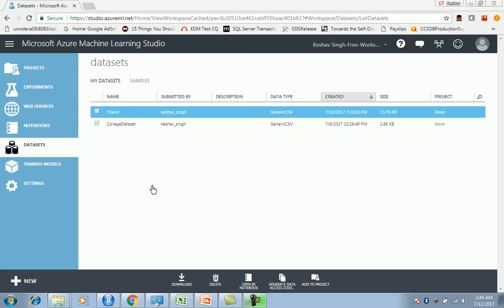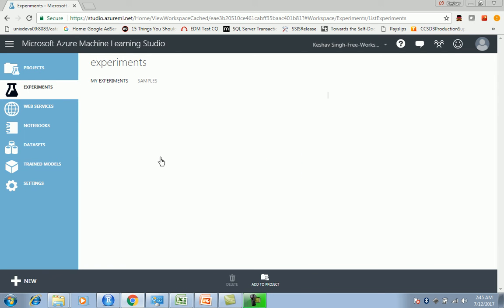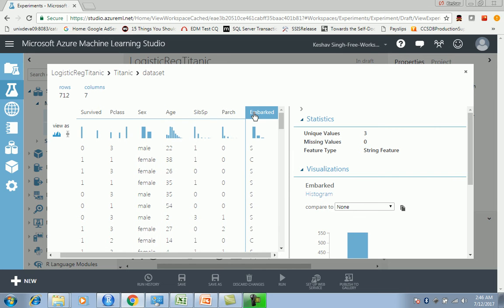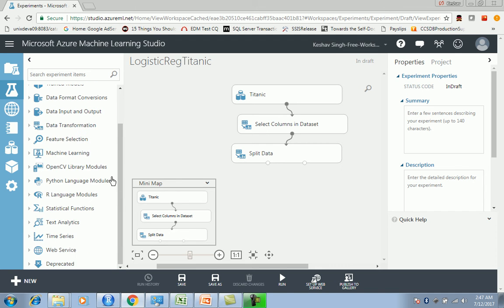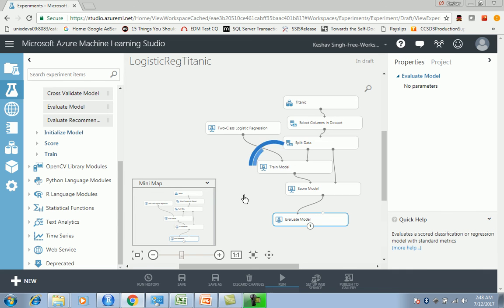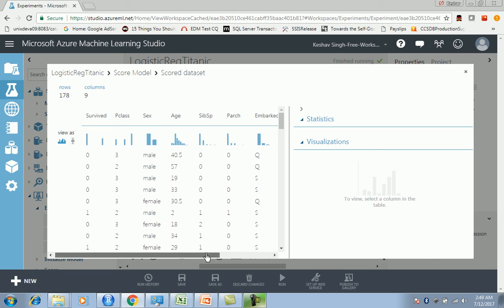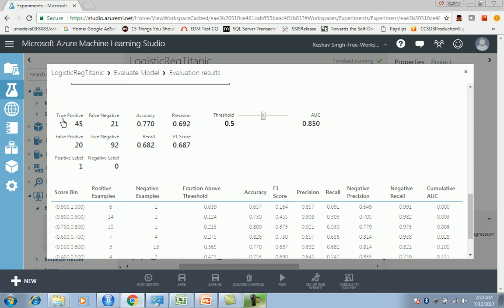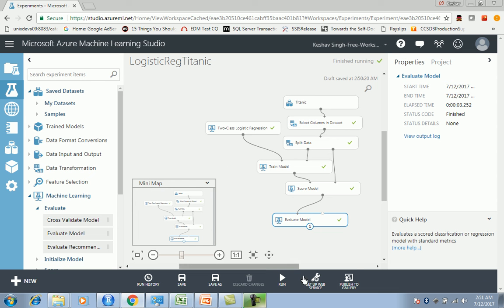Logistic Regression / Classification using Azure Machine Learning Studio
This vlog implements the logistic regression/classification using Azure Machine Leaning studio. The scoring, accuracy, confusion matrix, ROC curve concepts have been discussed in detail in the last vlog.